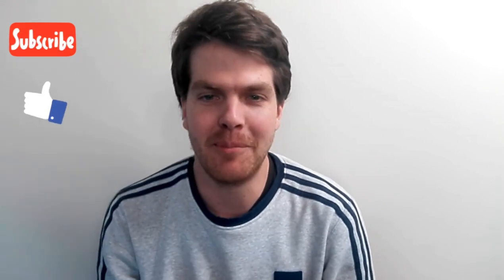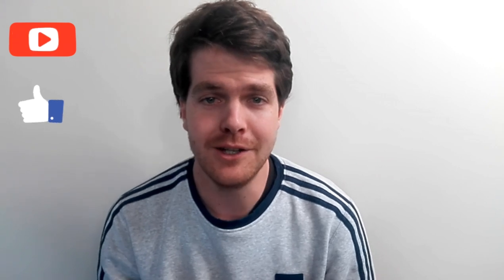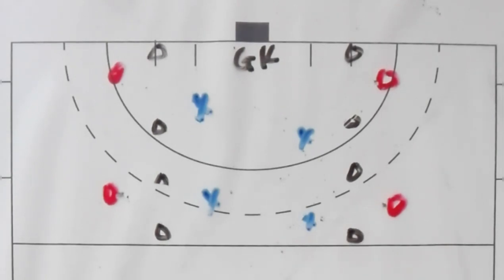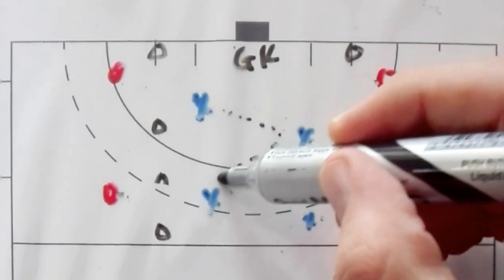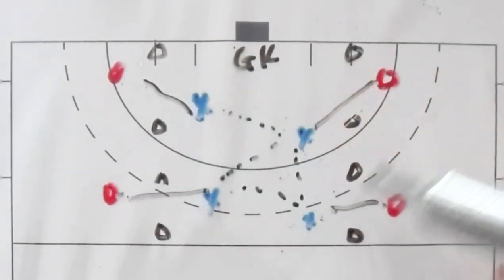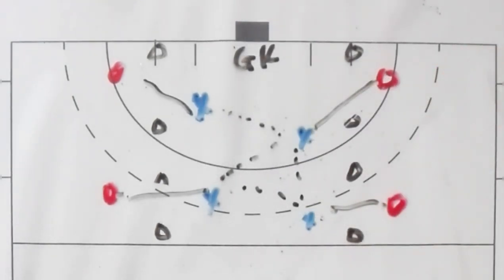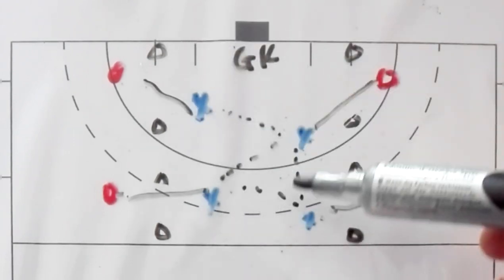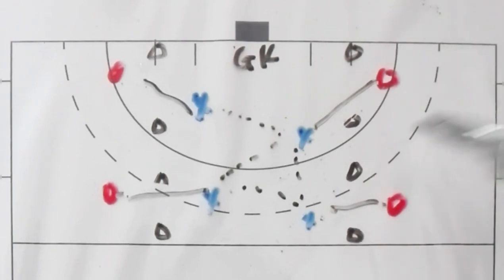FIELD HOCKEY MINI GAME DRILL (6) for all COACHES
In today’s video, you will find a nice SIMPLE FIELD HOCKEY MINI GAME DRILL (6) to help you as a Coach with your Team.

The FIELD HOCKEY MINI GAME DRILL (6) will work perfectly for all ages and they need these types of skills to go forward.

Hope you find helpful tips as a COACH from this FIELD HOCKEY MINI GAME DRILL (6).

PENTAL MAXIFLO WHITEBOARD MARKERS USED IN VIDEO (BUY FROM)

CONTENT IN THE VIDEO:

00:00 - Intro to FIELD HOCKEY MINI GAME DRILL (6).
00:20 - SUBSCRIBE TO FIELD HOCKEY EDUCATION.
00:35 - DRILL LAYOUT of FIELD HOCKEY MINI GAME DRILL (6).
00:47 - HOW IT WORKS (FIELD HOCKEY MINI GAME DRILL (6).
02:43 - DIAGRAM of FIELD HOCKEY MINI GAME DRILL (6).
03:03 - End of Video.

MONDAY
WEDNESDAY
FRIDAY